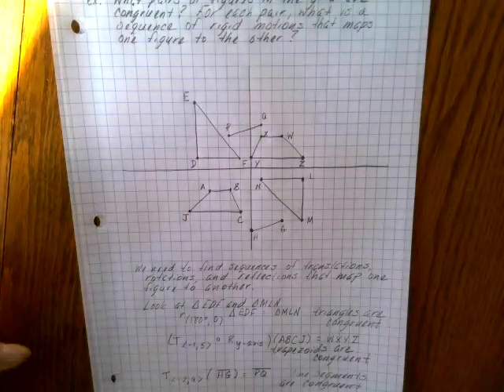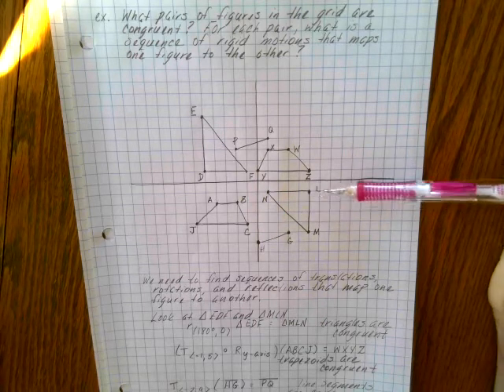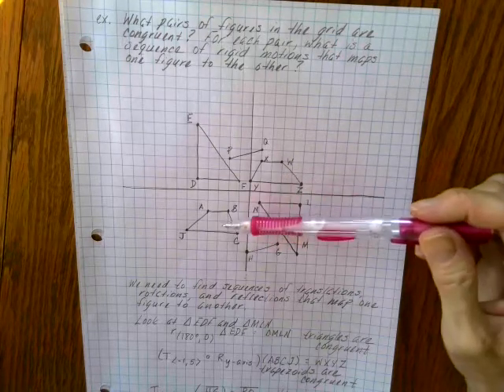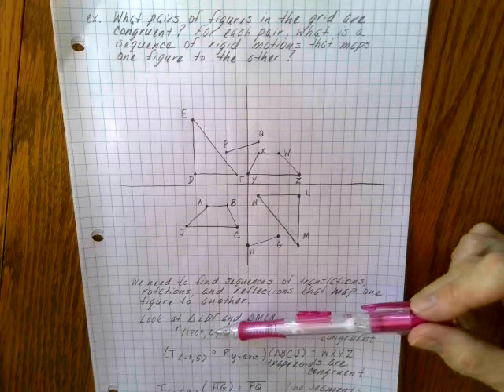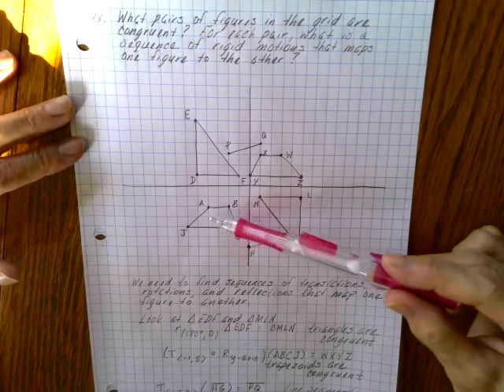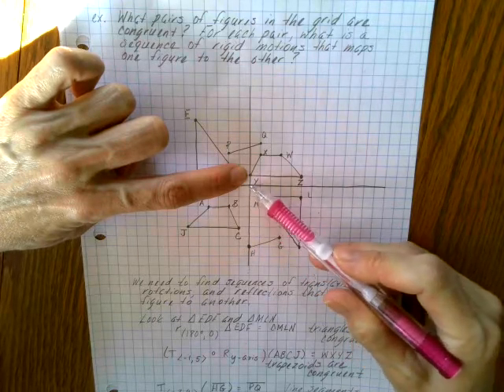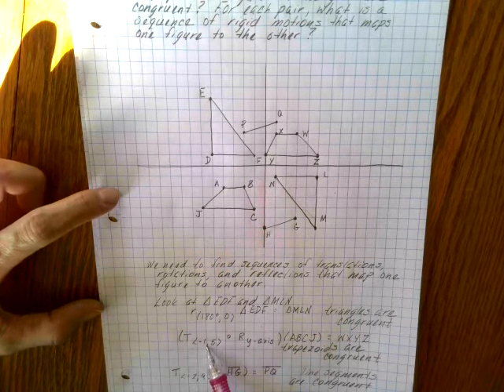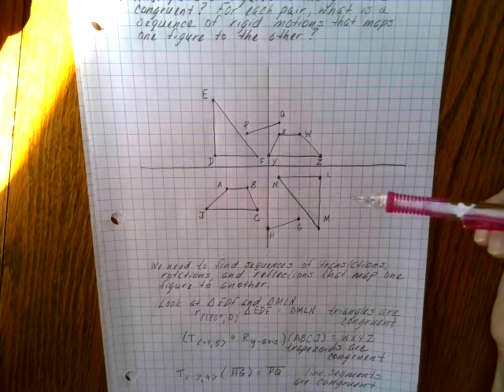Geometry TLD 29/30 Notes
Congruence Transformations